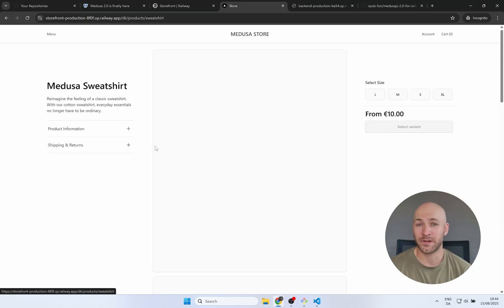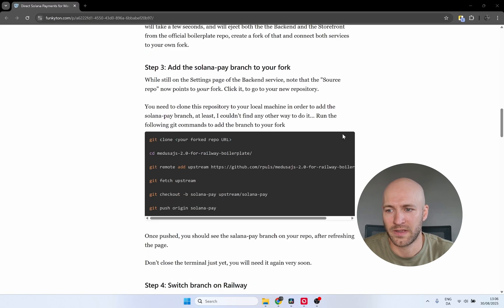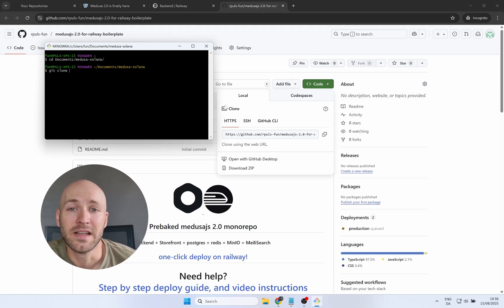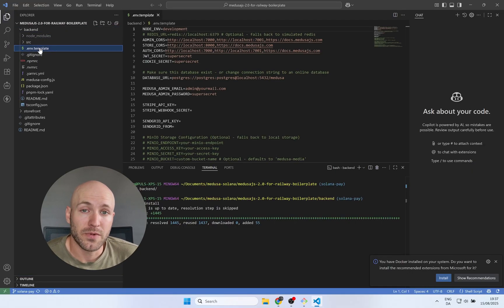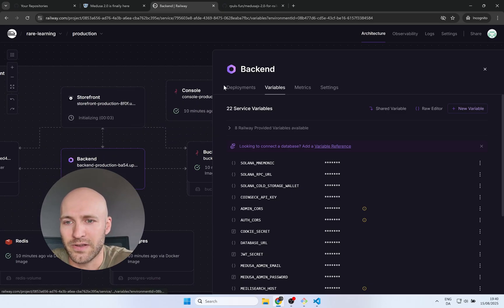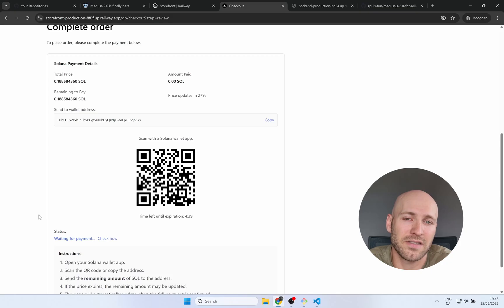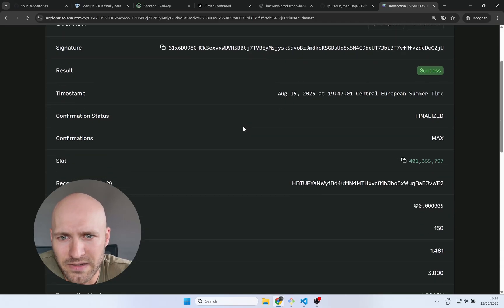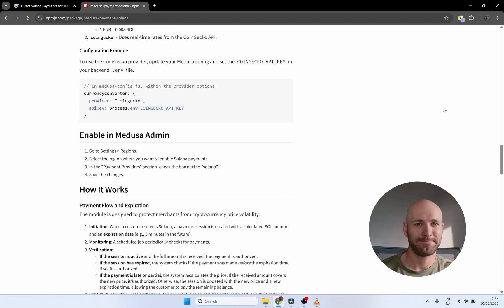E-commece Payments in MedusaJS with Solana Now In Beta! (No 3rd party)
In this video, I show you all the steps to launch a webshop that accepts Solana payments from scratch. Entirely self-managed, no middleman, no third-party processor! Just your webshop, your customer, and easy blockchain transactions using a QR code on the checkout page.

⏲️ Chapters
00:00 - Intro
01:33 - Deployment Tutorial Notice, Links & Resources
02:20 - Tutorial Start: Deploy Base MedusaJS Template on Railway
03:00 - Eject Template to Personal Fork
03:35 - Add solana-pay Branch to Your Fork
05:00 - Switch Backend and Storefront Branch to solana-pay in Railway
05:30 - Setup Backend Variables
07:35 - Deploy solana-pay Branch and Variables in Railway
08:00 - Enable Solana Payment in Medusa Admin Dashboard
08:48 - Verify Storefront Now Accepts Solana on Checkout
10:00 - Inspect Order in Admin Dashboard Paid with Solana
11:00 - Look up Transaction on the Solana Blockchain
12:00 - Addressing Cold Wallet Privacy Concerns
13:10 - Outro